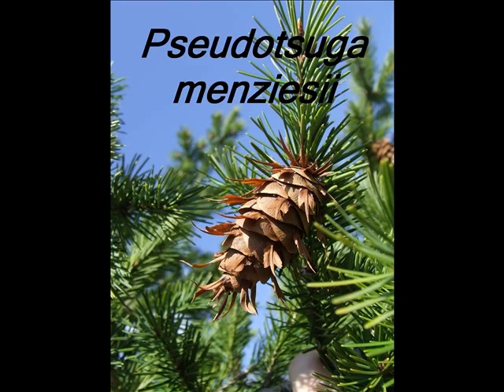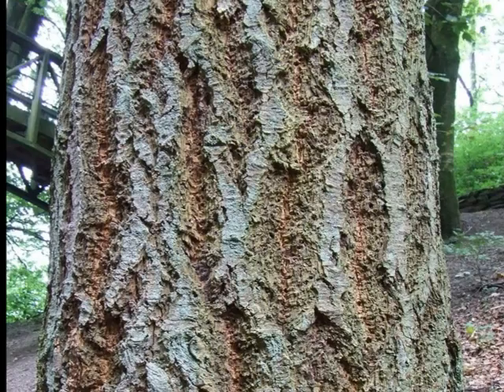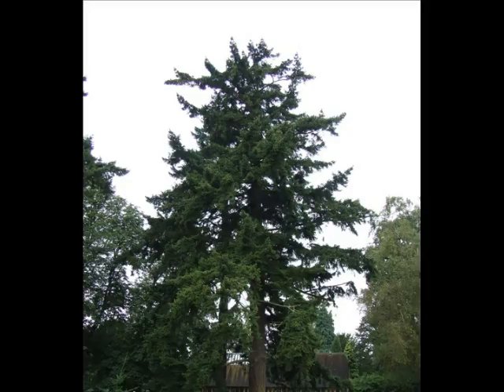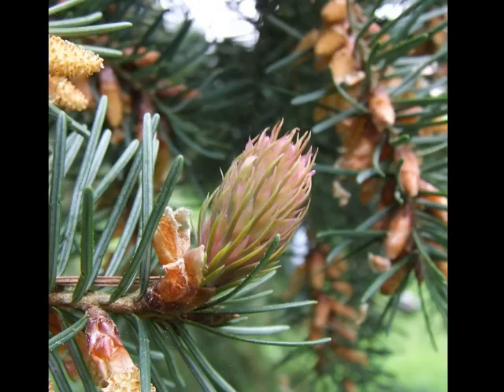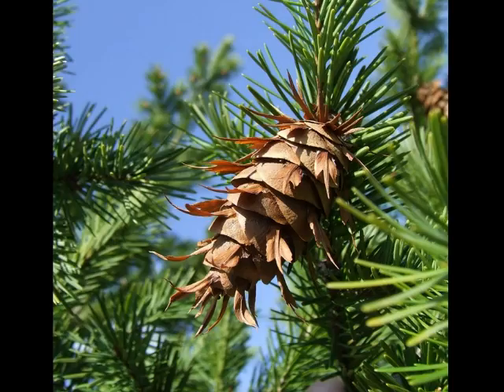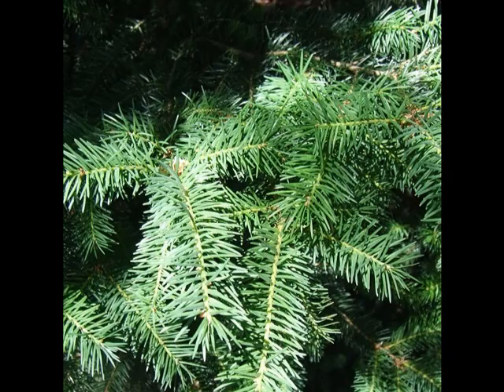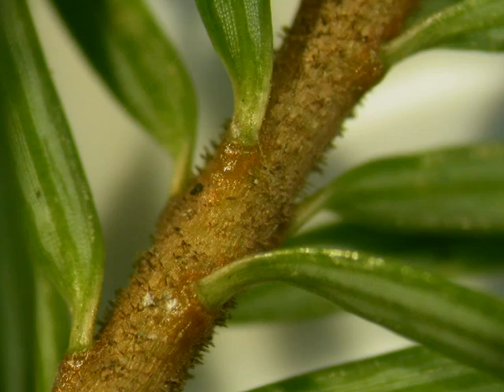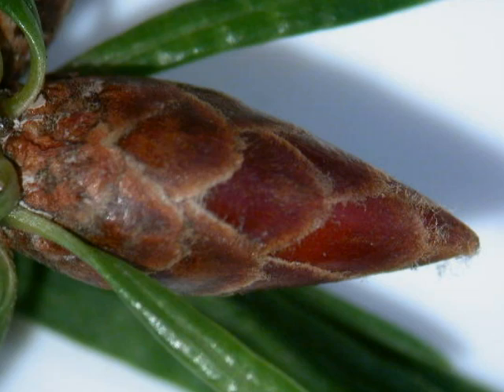Pseudotsuga menziesii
This short video may help you identify the named species of coniferous tree.